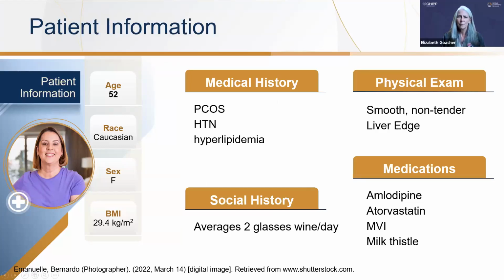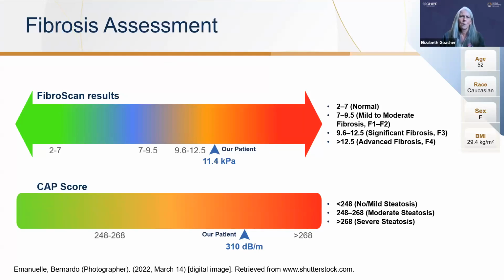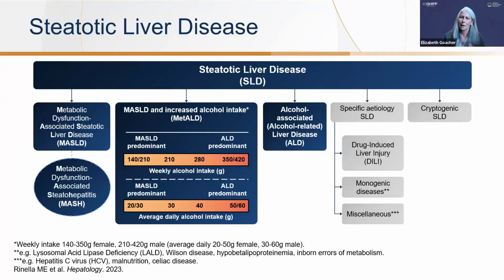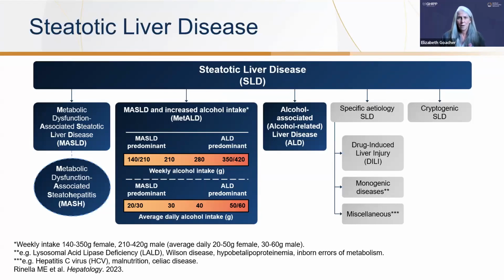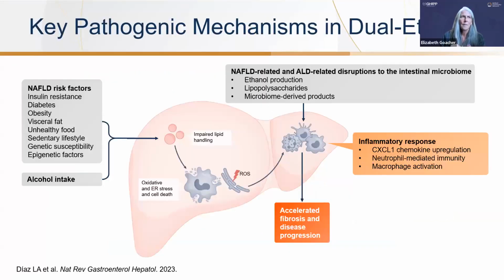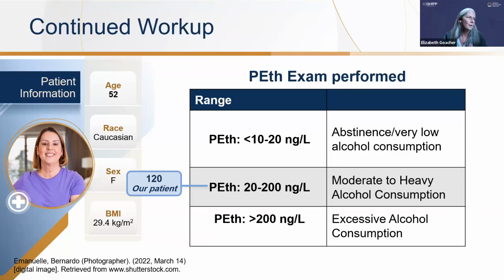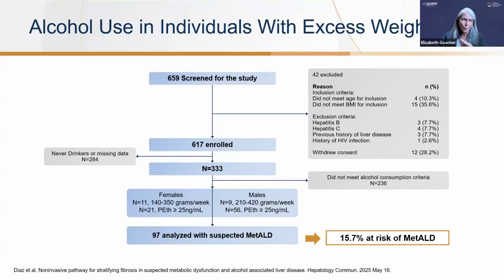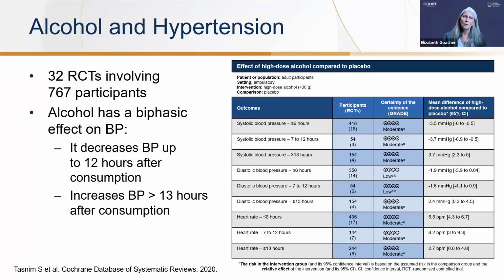Webcast: MASLD vs MetALD With Elizabeth Goacher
Elizabeth Goacher, PA-C, explains MASLD vs MetALD within the broader Steatotic Liver Disease (SLD) spectrum—and why separating metabolic dysfunction alone (MASLD) from metabolic dysfunction + alcohol exposure (MetALD) changes risk stratification and management. Through a real case, Elizabeth shows how to assess fibrosis risk, interpret CAP/Liver Stiffness, and recognize factors that can inflate stiffness. She reviews practical alcohol quantification, the limits of self-report, and when an objective biomarker like PEth can clarify true exposure—especially for patients with borderline metabolic criteria (e.g., isolated hypertension or hypertriglyceridemia). You’ll learn a stepwise approach for: confirming SLD etiology (exclude DILI, viral hepatitis, monogenic disease), choosing FIB-4, VCTE/FibroScan, or ELF for secondary assessment, deciding when to refer or biopsy for discordant results, and prioritizing therapy (alcohol reduction/cessation, cardiometabolic risk control, lifestyle intervention, and when targeted MASLD pharmacotherapy may be appropriate). She also discusses progression risk (MetALD accelerates vs MASLD), and thoughtful use of HCC surveillance in higher-risk patients. Perfect for APPs, GI/hepatology clinicians, and primary care optimizing real-world MASLD/MetALD care.